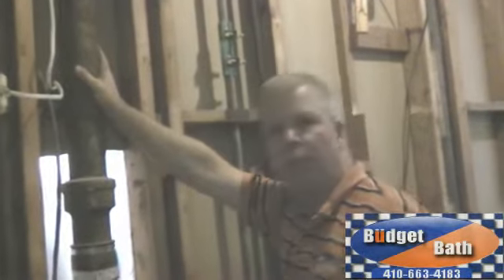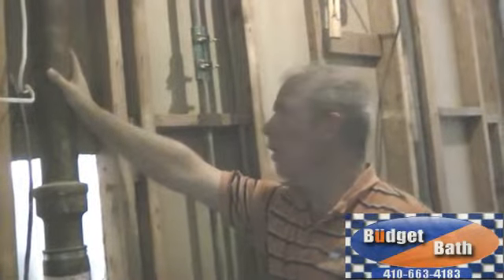Bathroom remodel complex preparations (part 2 of 6)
Decay has been, and the cast iron pipe has been leaking. Issues such as these arising are almost expected by remodeling professional companies such as Budget Bath. Look forward to seeing a new PVC pipe and more stable floor.  This is the preparation for the next video project, "Budget Bath out-of-state to a civil war home"